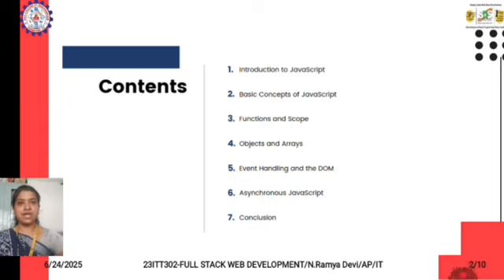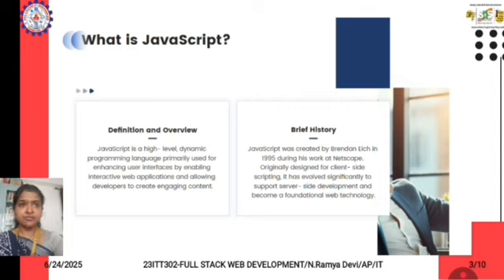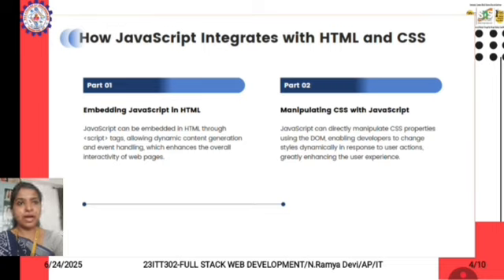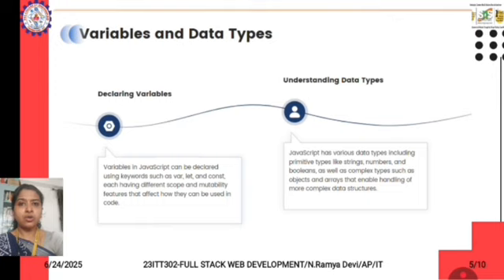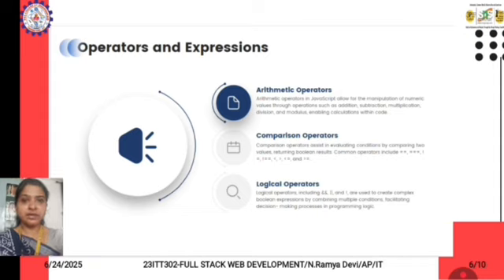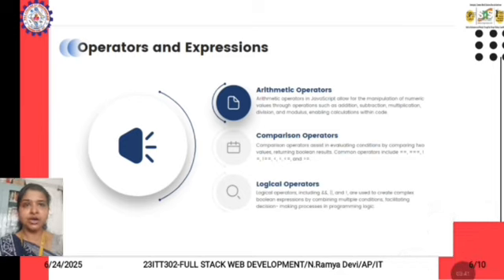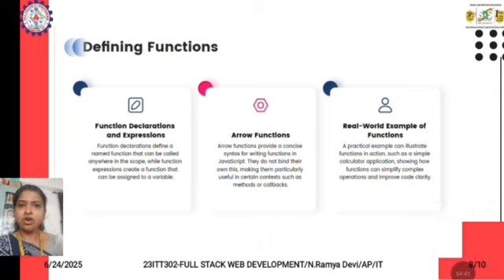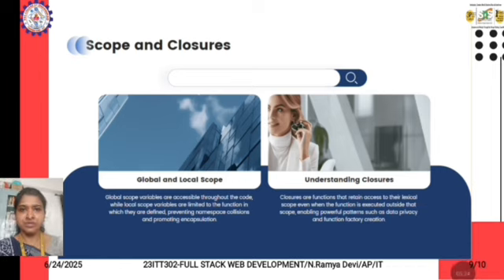JAVASCRIPT | FULL STACK WEB DEVELOPMENT | SNS INSTITUTIONS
JavaScript is the world's most popular programming language.JavaScript is the programming language of the Web.JavaScript is easy to learn. JavaScript to program the behavior of web pages.In HTML, JavaScript code is inserted between script tags